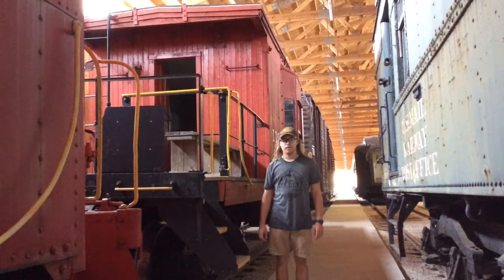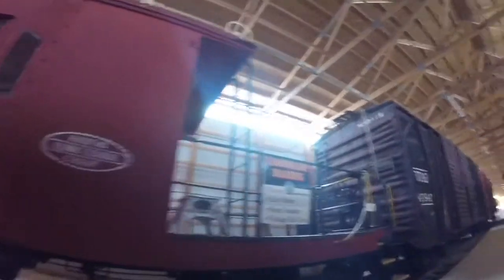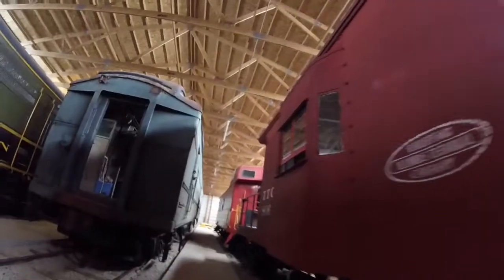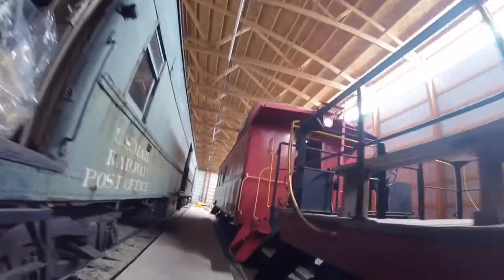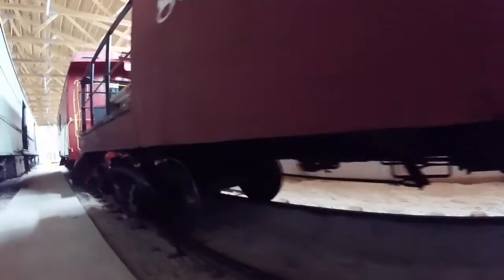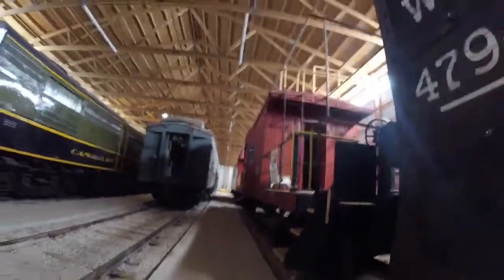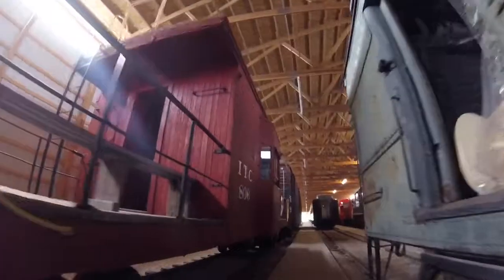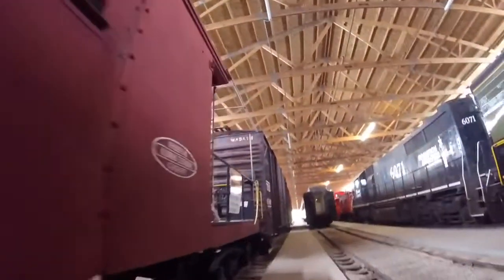_Monticello Railway Museum - Monticello, IL_ Episode 222 (Illinois Terminal 806)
Monticello Railway Museum
Illinois Terminal 806
_MLTG_